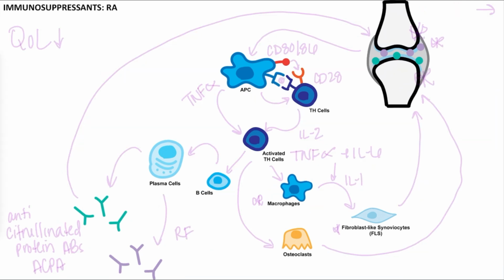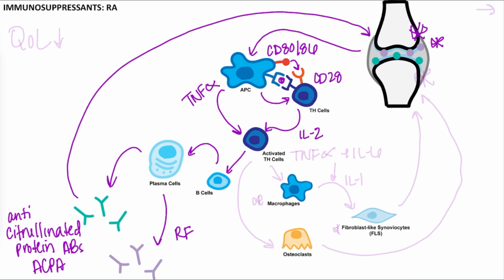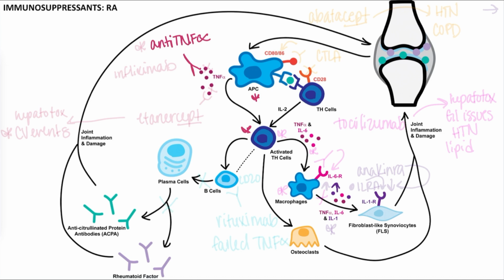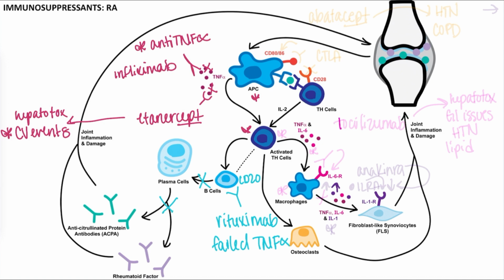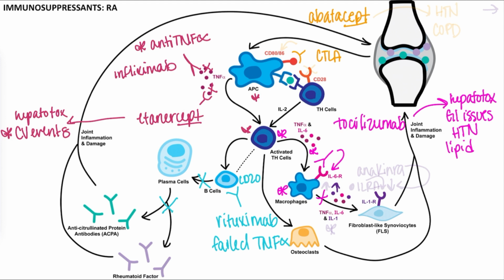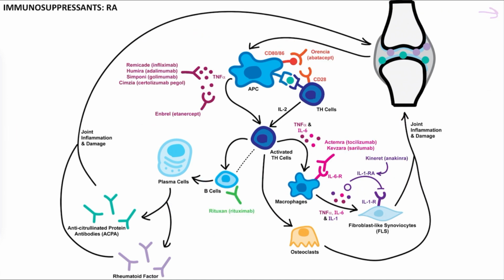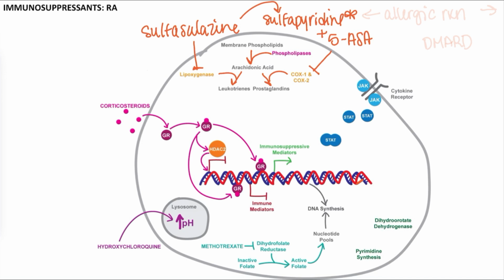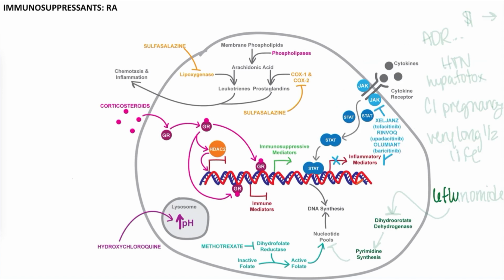Rheumatoid Arthritis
Clinical Application: Patient with rheumatoid arthritis presents with persistent symmetric wrist swelling and morning stiffness despite methotrexate therapy.

Goal:  Understand the mechanism of disease and how the agents used to treat rheumatoid arthritis augment this, and the important pharmacologic considerations related to each agent.